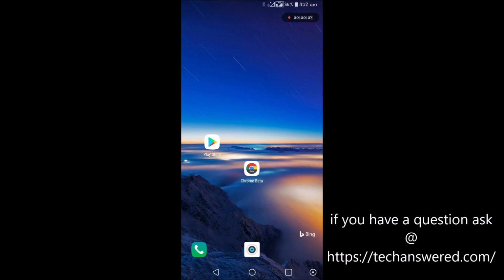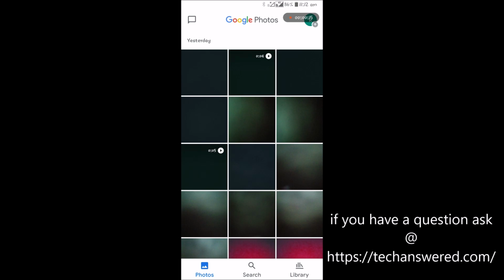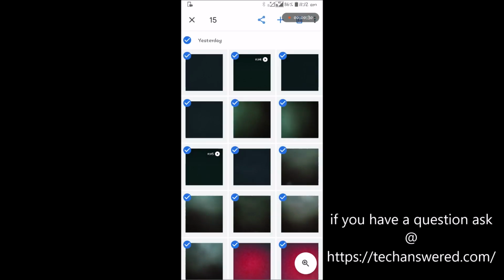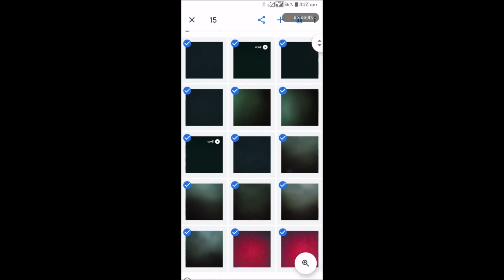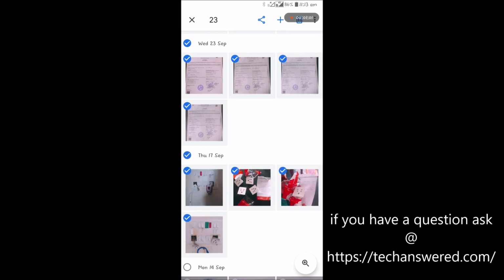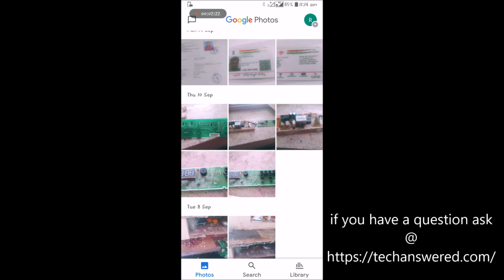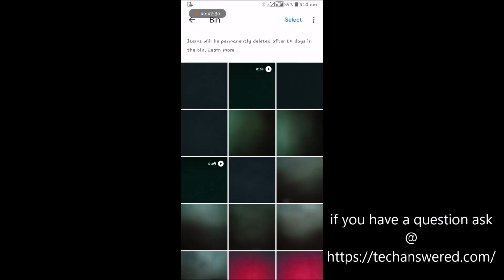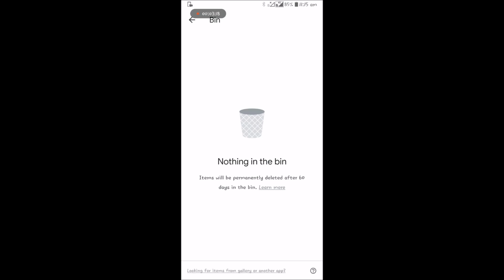how to delete google photos permanently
We can completely delete google photos from google photos app and clear the storage space of Gmail account. Actually we can delete google photos from computer and mobile app. I shown how to delete google photos on mobile app, for to delete on PC, browse through photos.google.com and delete.

For a step by step written points you may read how to delete google photos